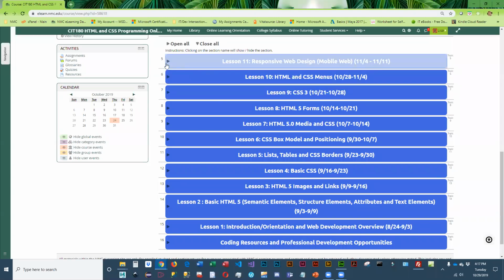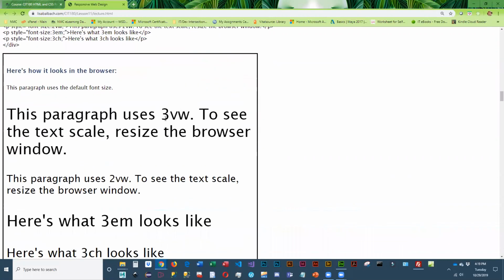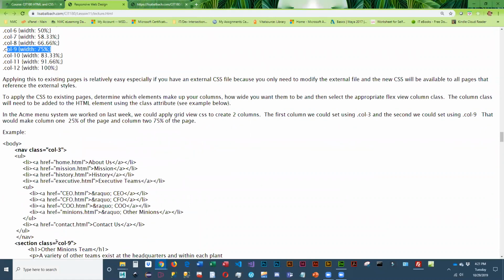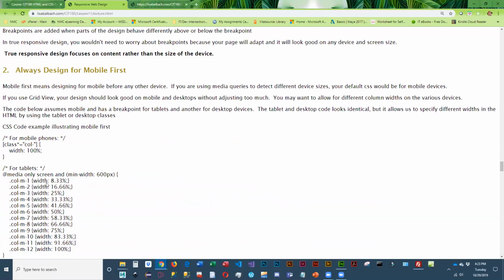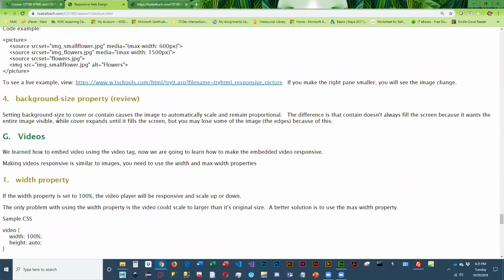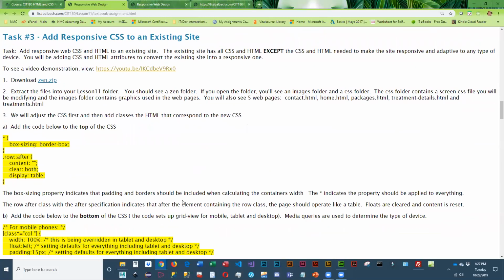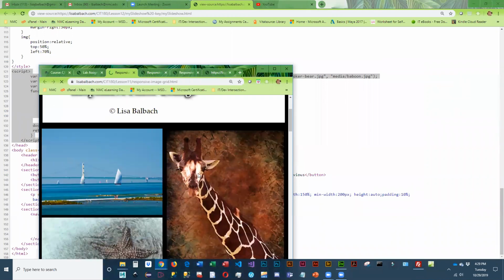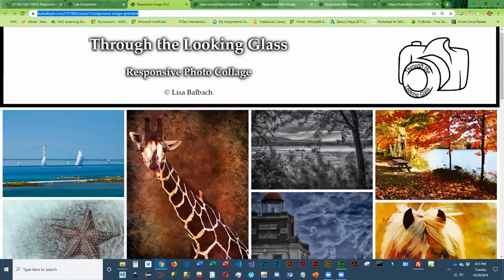CIT180 Lesson 11 Overview